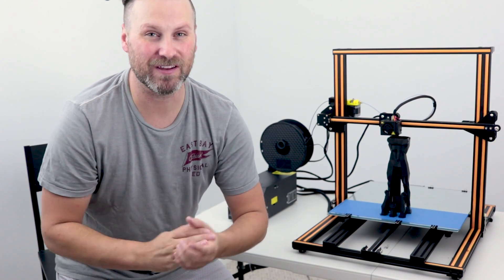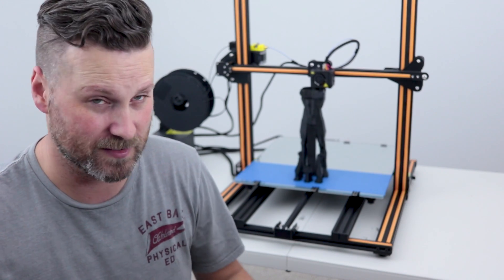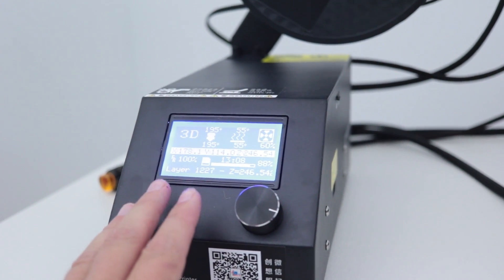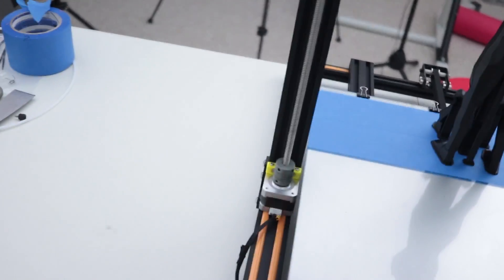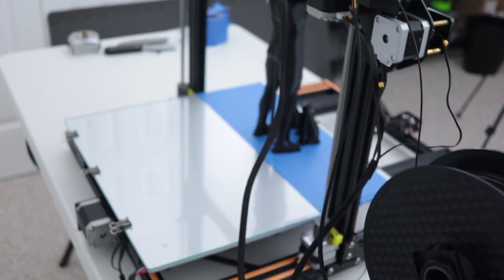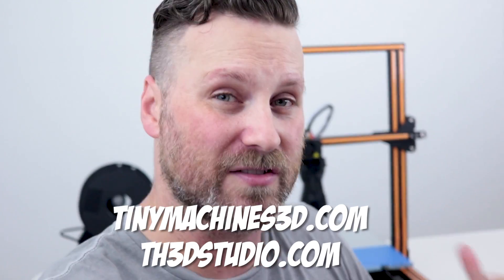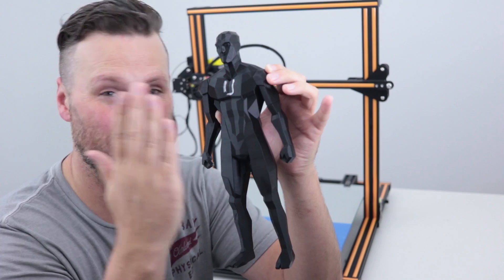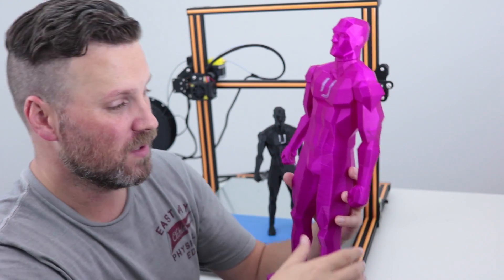Taking a look at the NEW & IMPROVED CR-10 3D Printer | CR-10 Enlarged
Lets take a look at the new CR-10 Enlarged 3D Printer - this has some nice new improvements on the original CR-10 design.

Pickup a CR-10!